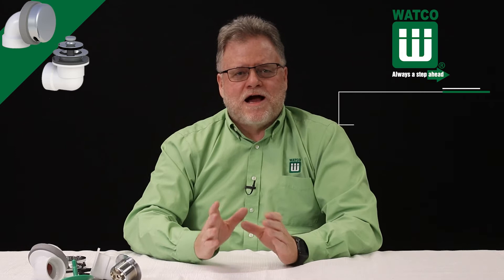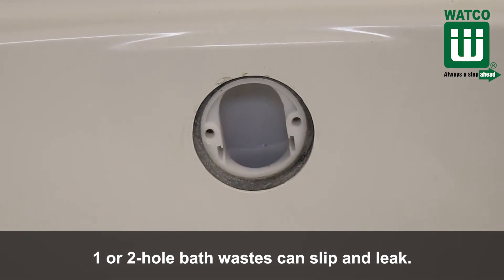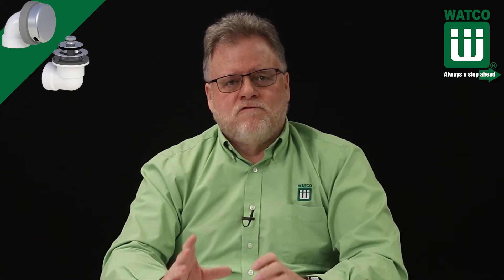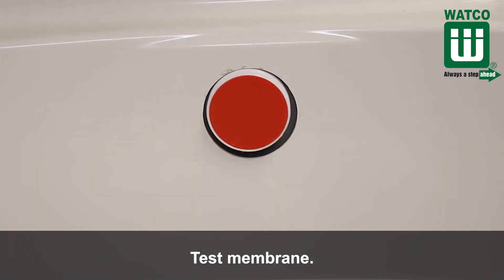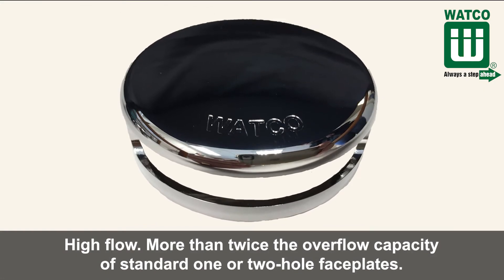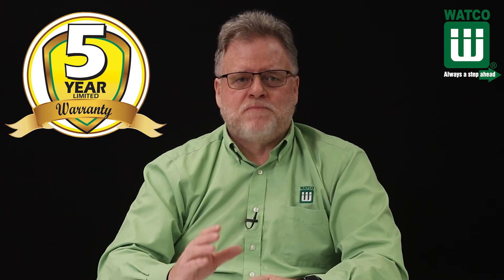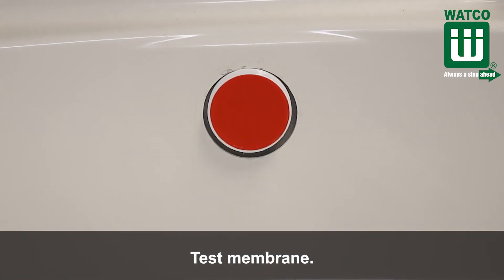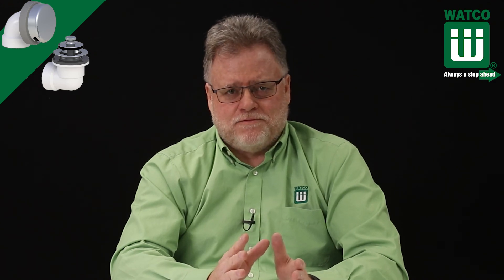Innovator 901 Half Kit Bath Waste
The best-selling, Watco 901 Innovator bath waste half kit features an overflow ell that extends through the back of the tub overflow hole into the front of the tub, thus eliminating leaks.  The overflow ell is self-centering, self-aligning and won’t slip; it tightens securely with a retainer nut.  The widely-recognized, clean, sleek Innovator overflow faceplate is high flow, offering over twice the overflow capacity of one or two-hole overflow faceplates.  A square overflow faceplate is also offered.  Available in PVC and ABS, the 901 Innovator includes a factory installed overflow test membrane and drain test plug and is testable up to five floors (22 psi).